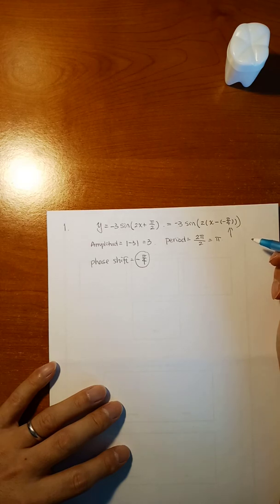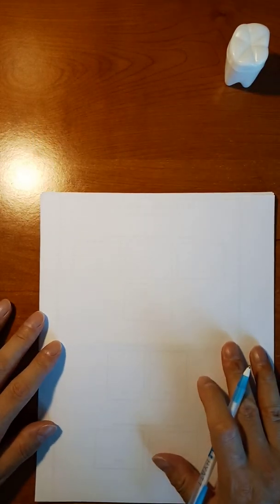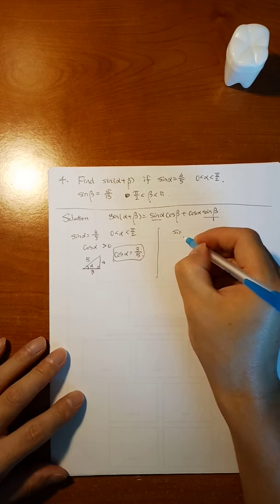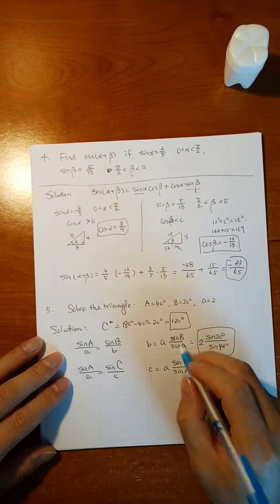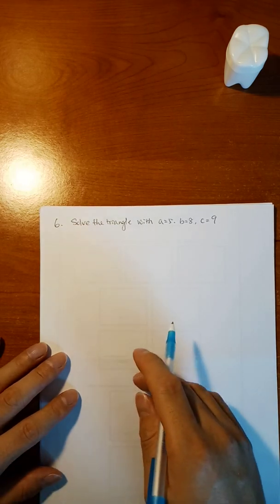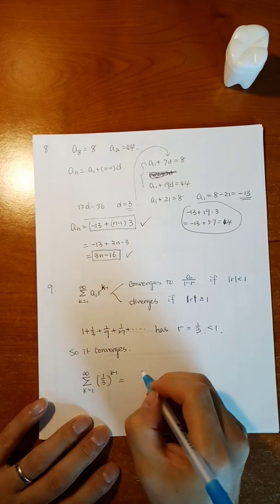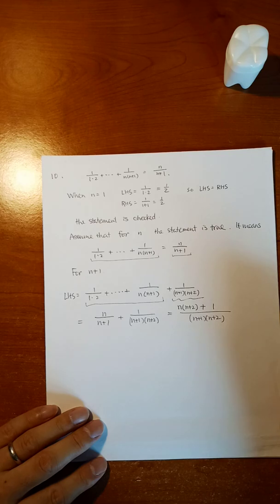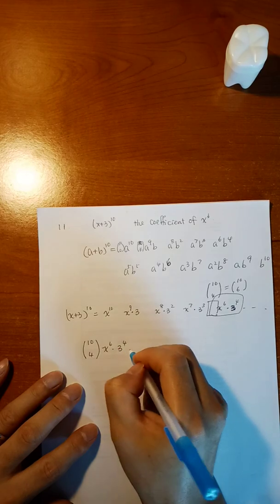Answer Key to Third Practice Exam